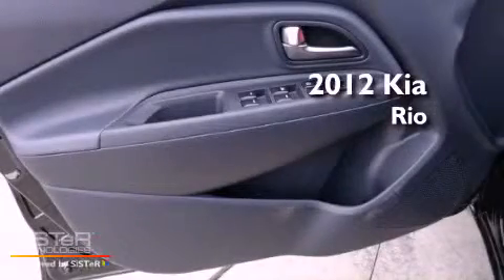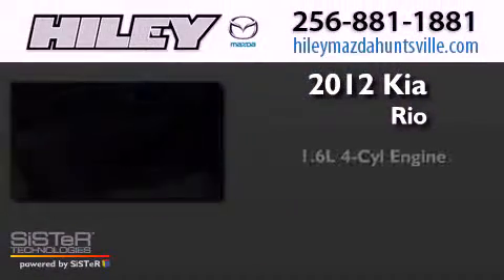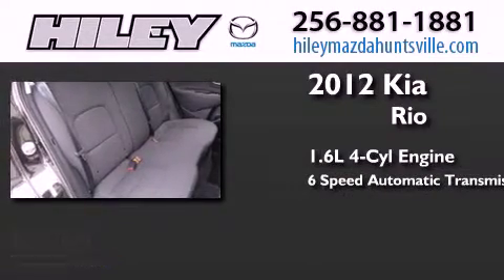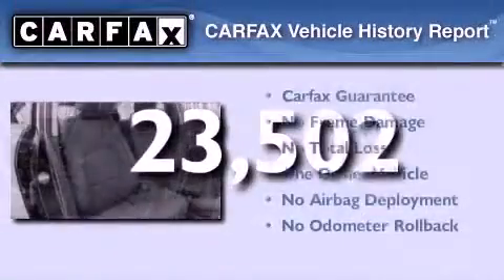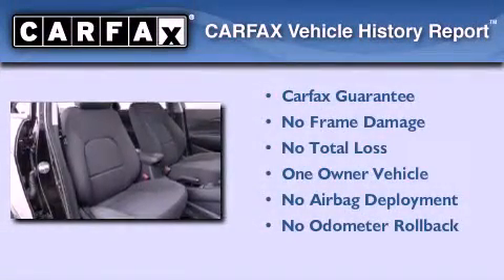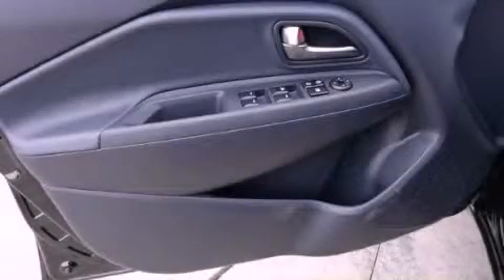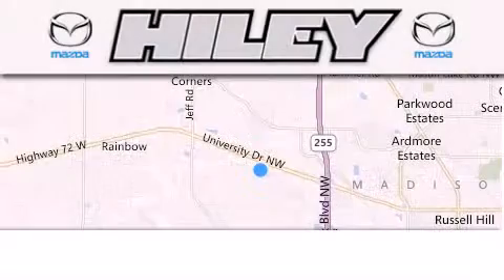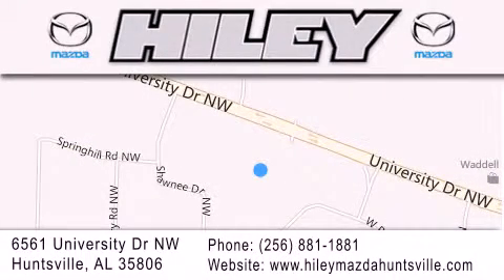2012 Kia Rio Hunstville AL 35806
Year : 2012
 Make : Kia
 Model : Rio
 Engine : Gas I4 1.6L/97
 Trans . : Automatic

 Miles : 23,502

 Stock : V2074A